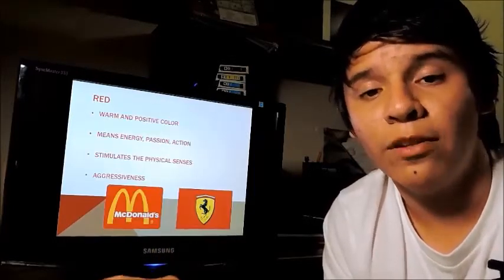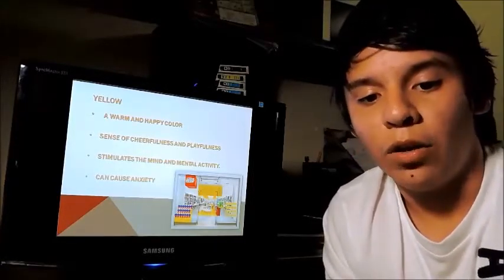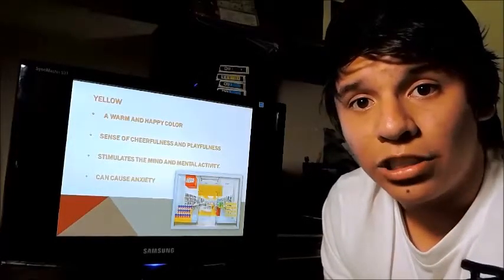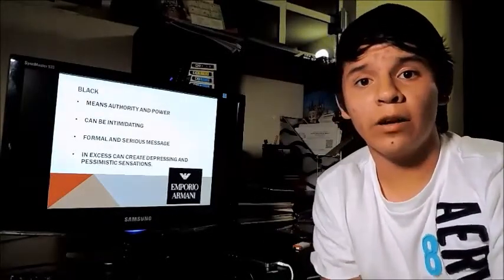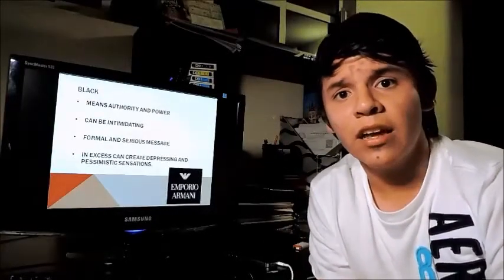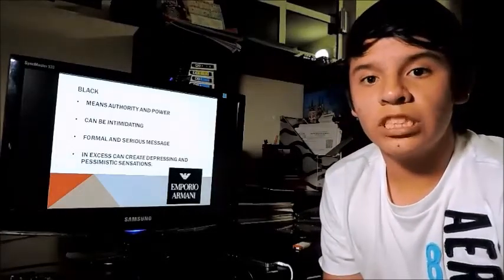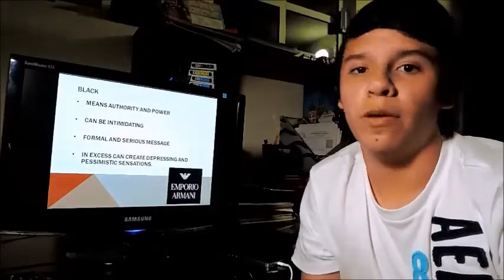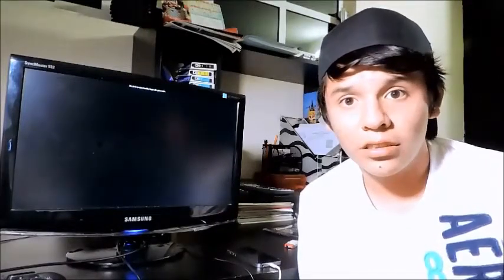Marketing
Team Work! :)